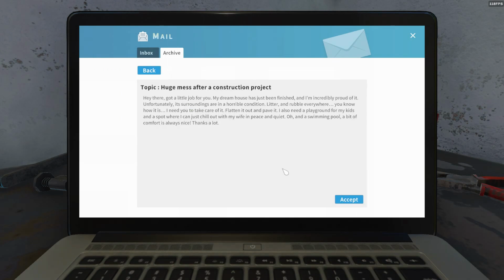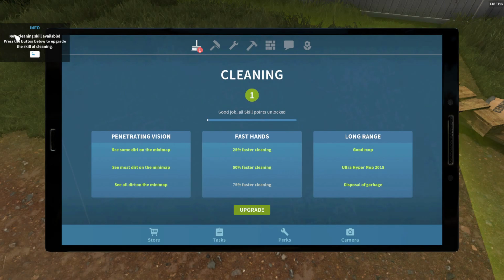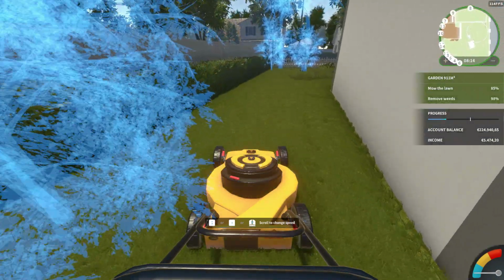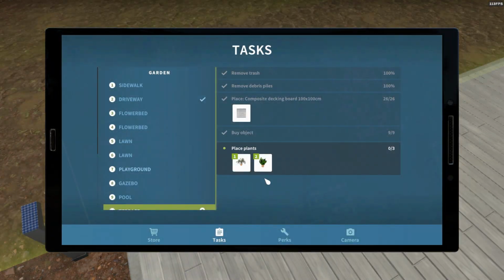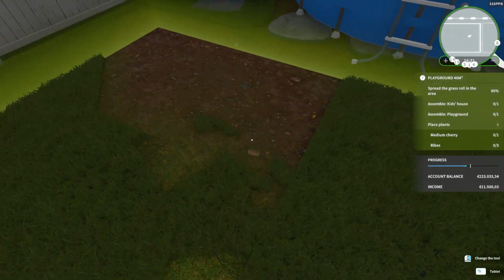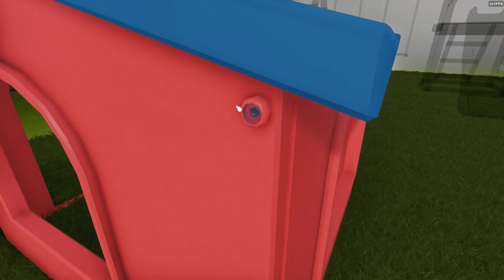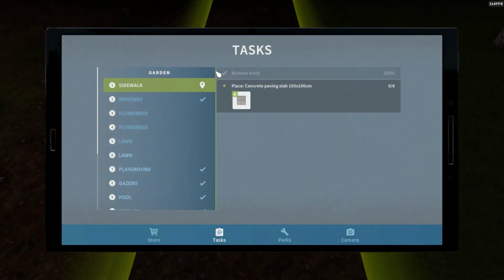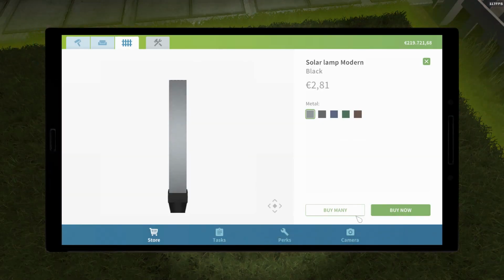HOUSE FLIPPER (Garden Flipper DLC) S2EP41 | Huge Mess After A Construction Project